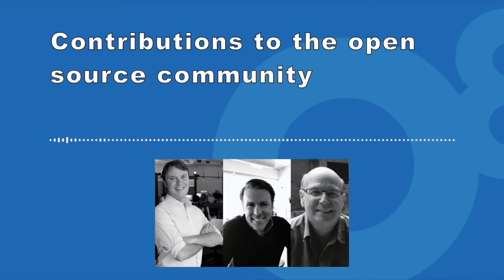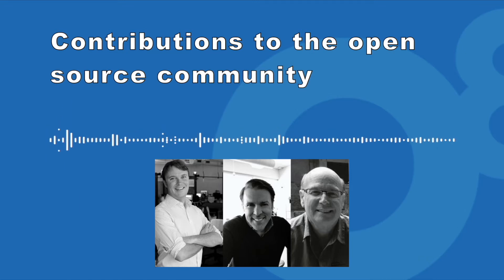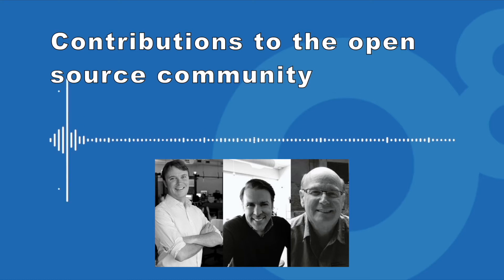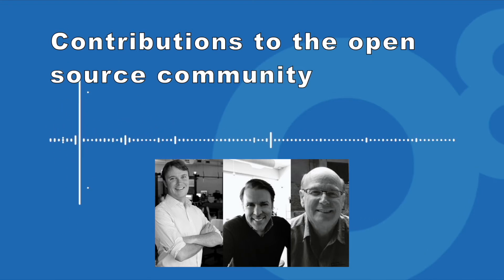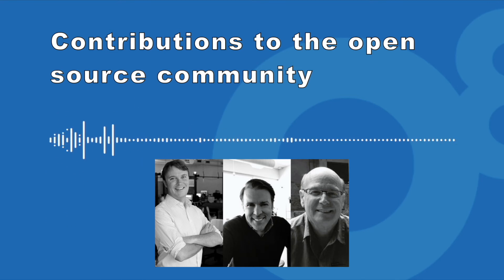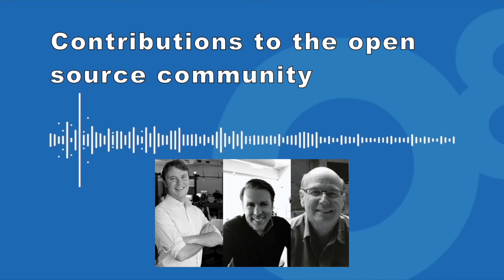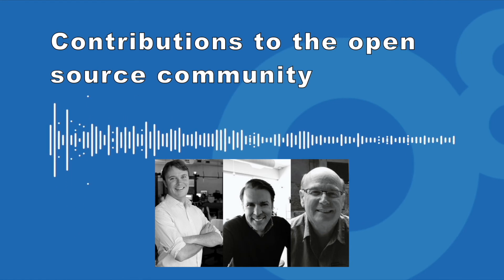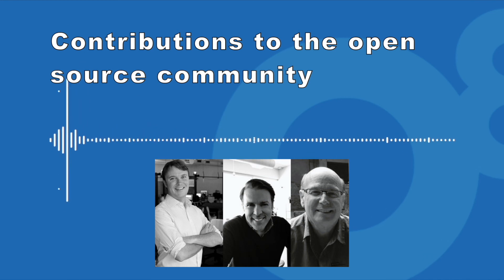Contributions to the open-source community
Why and how do you make contributions to the open-source community. Read even more in our blog on open-source vs. proprietary software